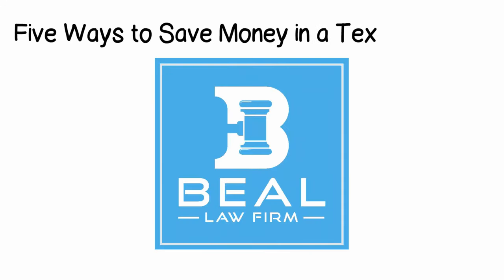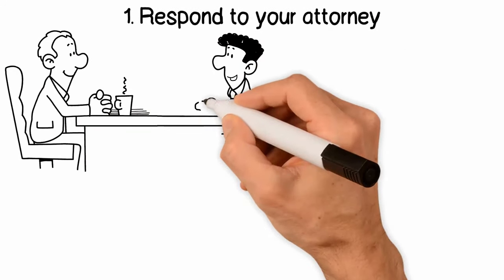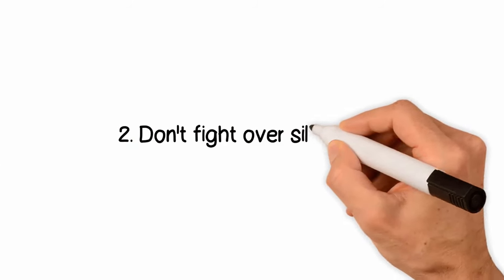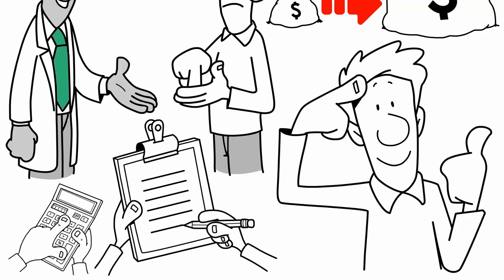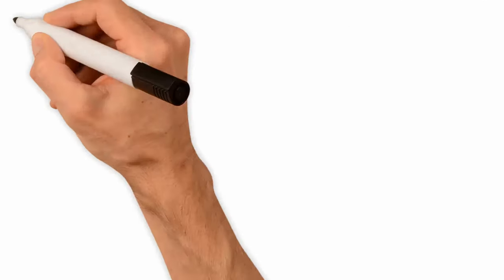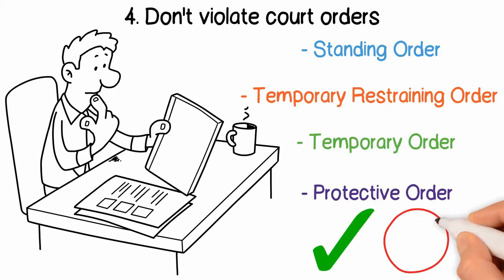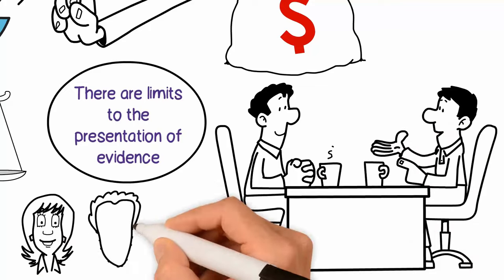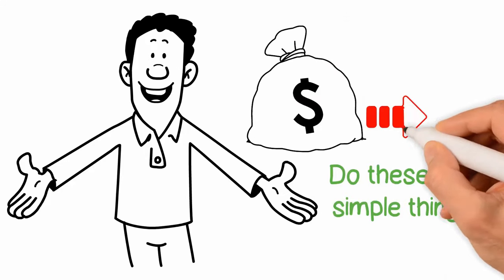Five Ways to Save Money in a Texas Divorce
Texas Divorce, Custody, and Family Law: Learn about simple steps that you can take to save money – sometimes significant money – in a Texas Divorce or Custody Case.